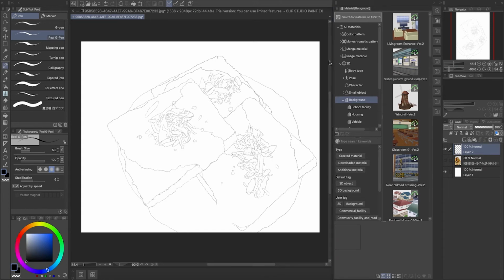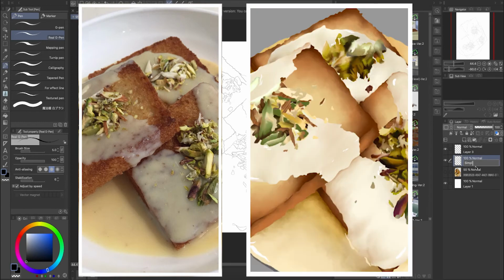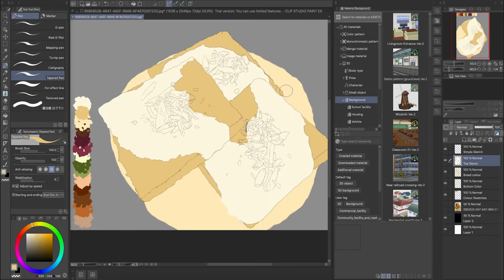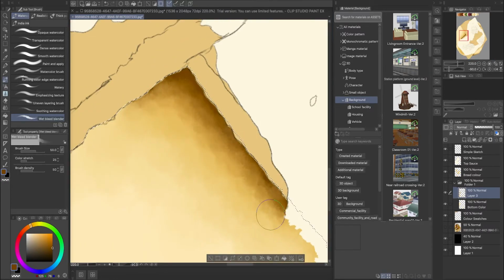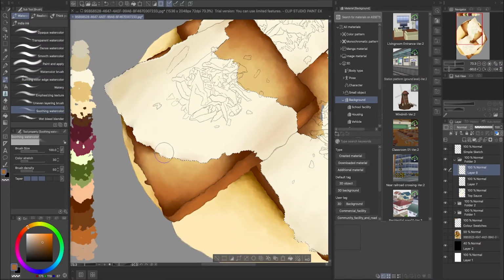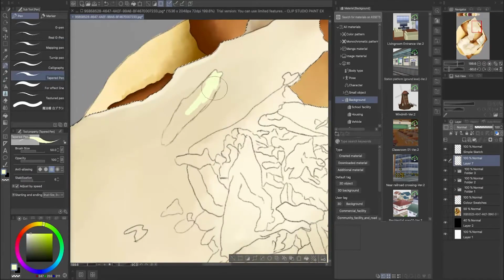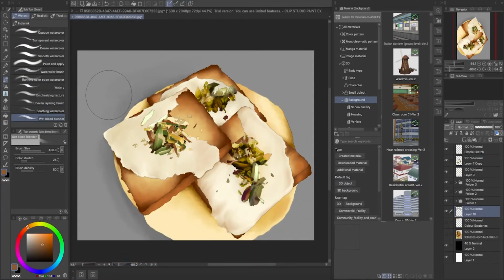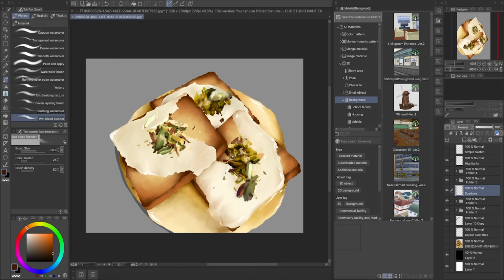Create Your Traditional Food In Anime Style | ClipStudio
Hi Guys!
This video was especially new and fun to make. I'll definitely be trying out more food illustrations.
You should try too!

Enjoy these tips 101